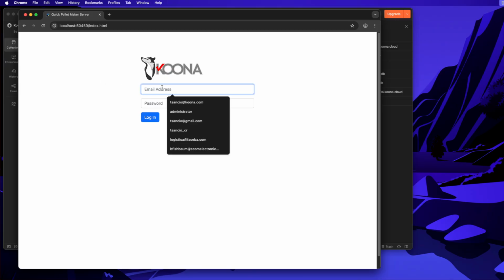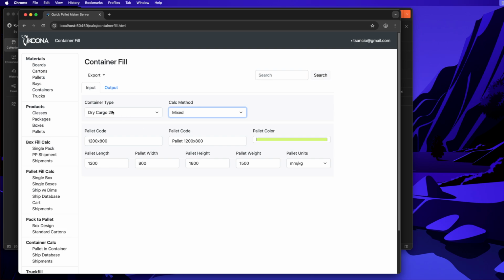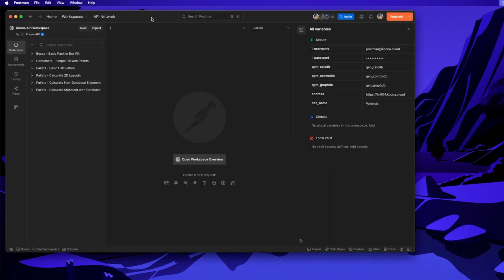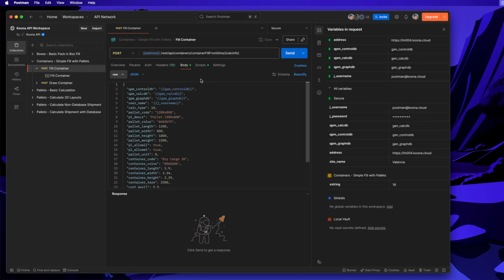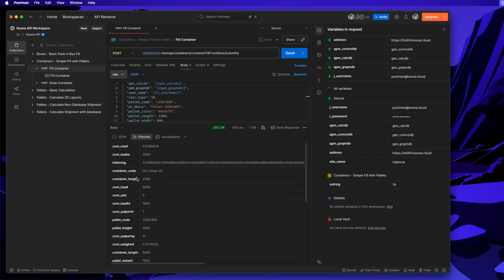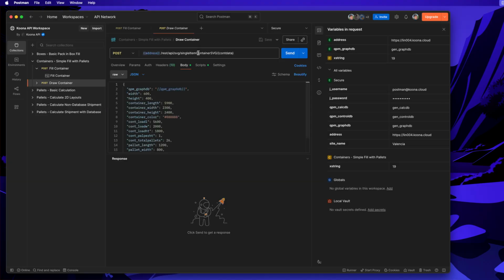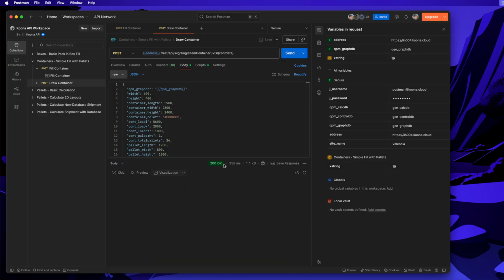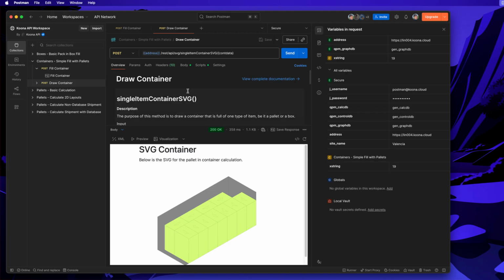Koona API Example 231 - Using Postman to Calculate Pallet in Container Fill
In this example we will explain how the simple pallet in container fill can be represented both in a web interface and in the Postman app. The video explains the type of input that is needed and the results that are produced.